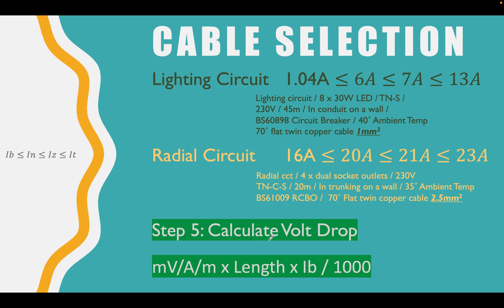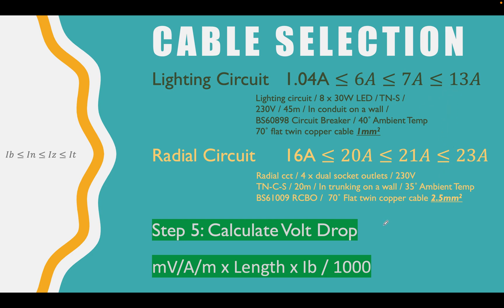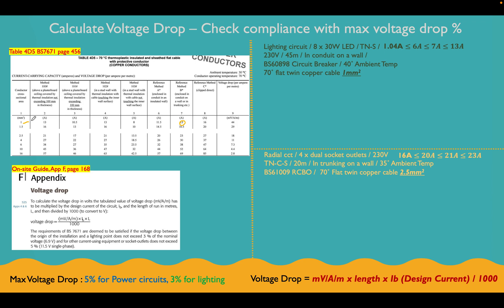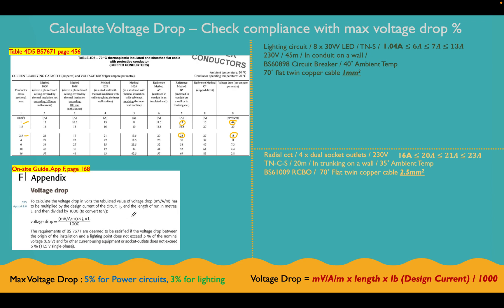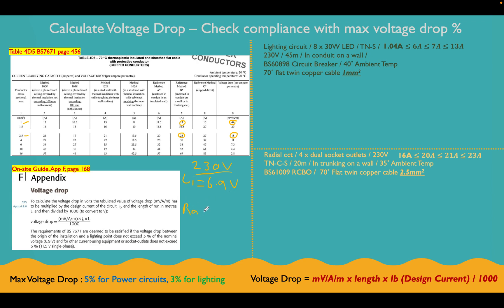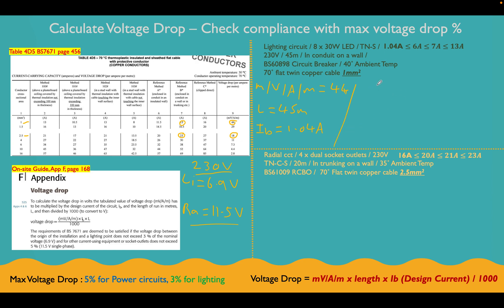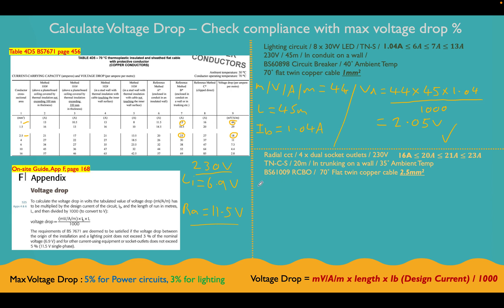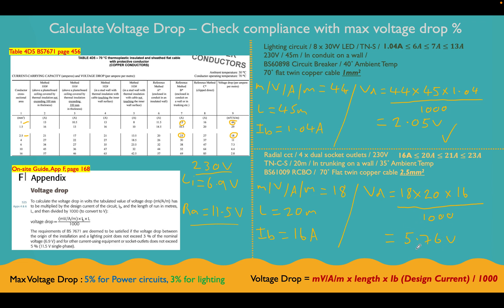Step 5 - Calculate Voltage Drop - 7 Part Series - Cable Selection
Step 5 - Calculate Voltage Drop and determine if circuit will comply with maximum voltage drop values
Cable Selection for circuit design - 7 Part Series

This video is Step 5 of the 7 part series of videos walking you through the cable selection process for circuit design. Step 5 - Calculate Voltage Drop and determine if circuit will comply with maximum voltage drop values. References to On-Site Guide and to BS7671 for page references where to find relevant parts.

These videos have been created for Level 2 Students studying the 8202 Electrical Installation qualification. Cable selection process up to calculating Zs.

How to choose the cable conductor size, referencing relevant parts of the On-Site Guide and BS7671 Requirements for Electrical Installations. Includes help with calculations and navigating the tables in the OSG and BS7671.

Watch all 7 videos for a full understanding - Or come back to re-watch individual videos for revision.